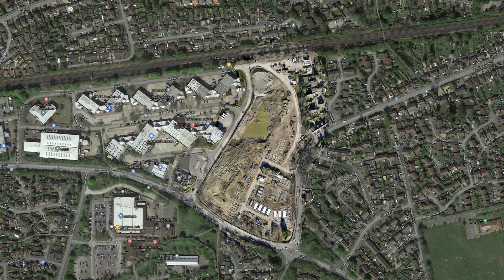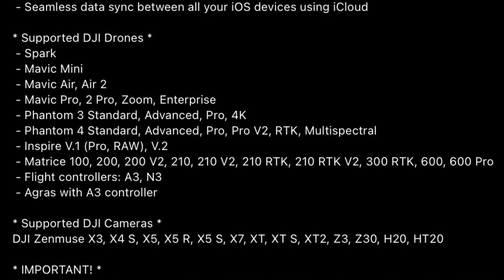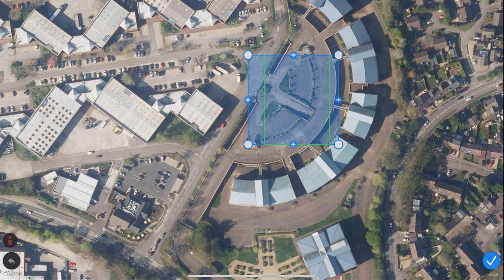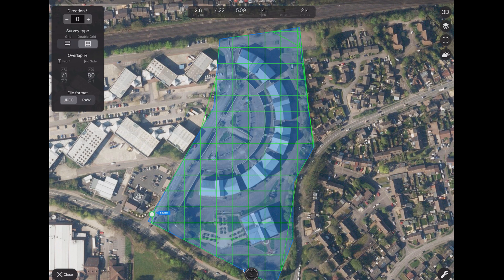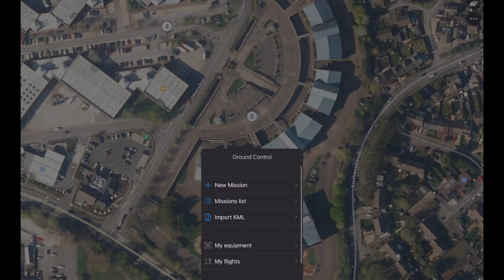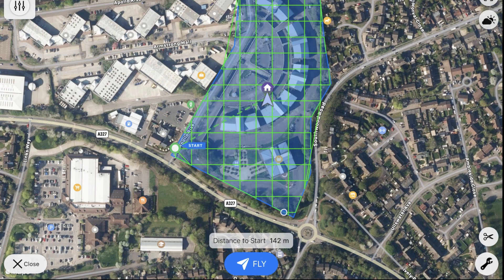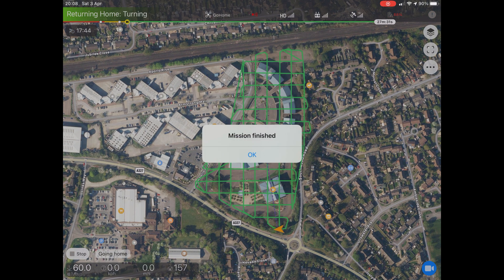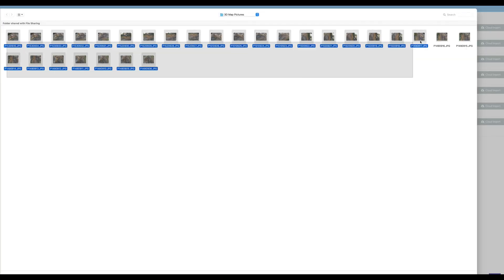HOW TO - 3D Mapping with DJI Mavic Air 2 – Using Copterus (updated version link in the description)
New Updated versions
- Part 3 Creating the map

A new 'How to' video, this time showing how using an iOS app called Copterus you can fly a mission to automatically capture photos using an autonomous flight to use with WebODM to create a 3D map of any area.

Copterus is also able to do waypoint missions for photos and filming and I will be working on some more videos in the coming weeks.